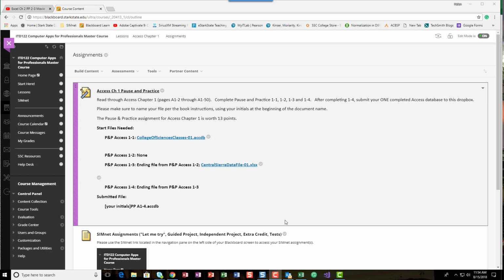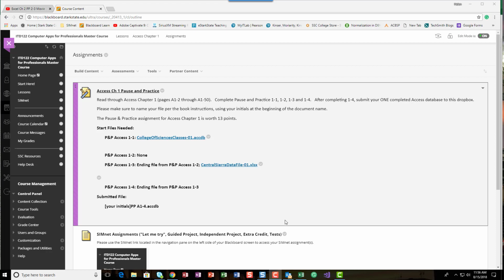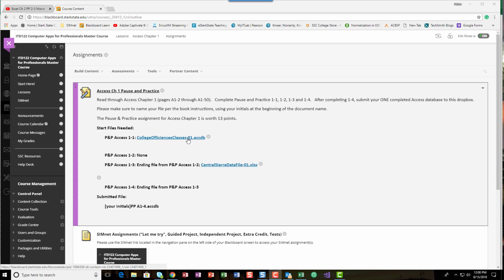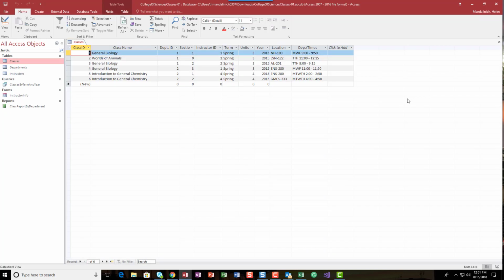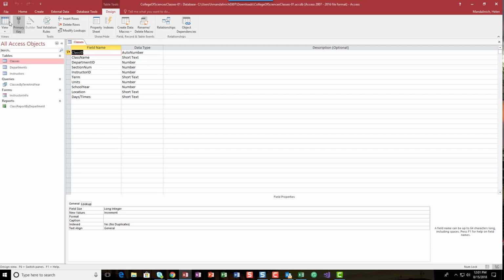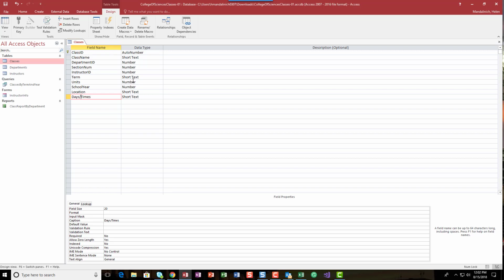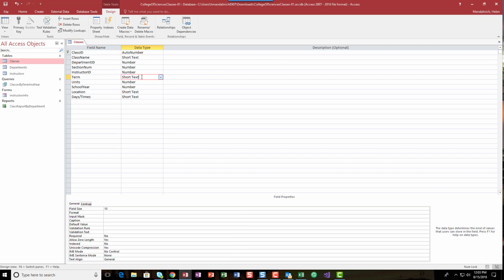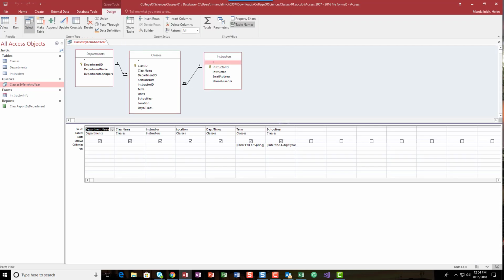Access Ch 1 PP 1-1 Movie 1 (all)